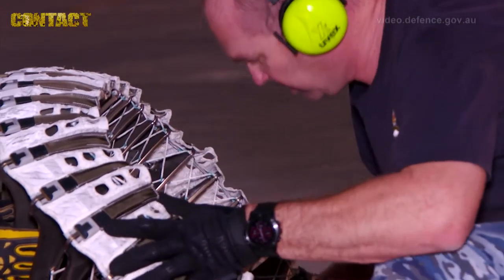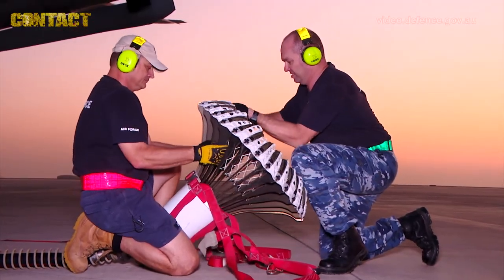MRTT hose and drogue inspection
Defence released video of Royal Australian Air Force technicians conducting an inspection on the KC-30A Multi Role Tanker Transport hose-and-drogue air-to-air refuelling tube at the main air operating base in the Middle East Region during Operation Okra.
The inspection involved several RAAF technicians and a fair bit of physical effort, reeling the hose out onto the ground, then back into the aircraft.
Sensibly, the activity was done late in the evening to avoid the worst of the day's heat.
The technicians were looking for any damage that may have been caused in flight.
The hose and drogue both experience severe stressors in flight, not just from the weight of air flowing past at high speed, but also the weight of fuel passing through – and from the physical contact with other aircraft.
It is vital that the hose and drogue are serviceable to ensure the KC-30A is able to perform its role of providing fuel to the aircraft above Iraq and Syria.
For example, if any part of the drogue (the shuttlecock-like end of the hose) is damaged, the hose may not 'fly' straight, thus making it even more difficult for refuelling fighter jets to connect to the MRTT and receive vital fuel.
The KC-30A MRTT forms part of Australia's Air Task Group (ATG) in the Middle East and is deployed on Operation Okra.
The ATG is operating at the request of the Iraqi Government within a US-led Global Coalition assembled to degrade and defeat Daesh.
The ATG comprises six RAAF F/A-18F Super Hornet fighters, an E-7A Wedgetail airborne command and control aircraft, and the KC-30A multi-role tanker transport.
Additionally, the ATG has personnel working in the Combined Air and Space Operations Centre, and embedded with the ‘Kingpin’ US tactical Command and Control Unit.

CONTACT reports on the people, platforms and operations of the world’s defence forces, particularly Australia. We are dedicated to presenting stories, photos and video that capture the essence of serving-members’ lives, as far as possible in their own words.

The CONTACT newsletter is a free fortnightly email-based publication that draws attention to recent news stories. Its intent is to bring readers the best of the previous fortnight in a handy-reference format, linking back to the original story on our web site.

Sincerely,

Brian Hartigan
Managing Editor

Minnamurra
NSW 2533
AUSTRALIA